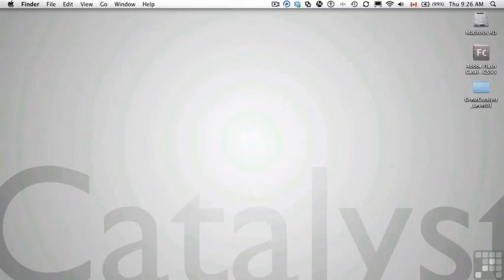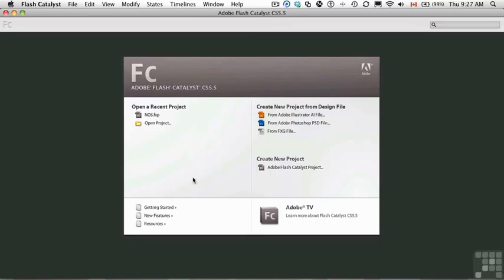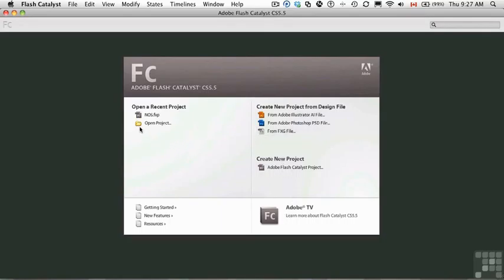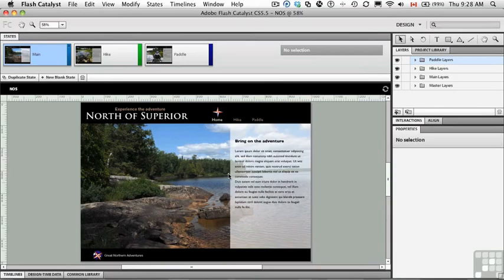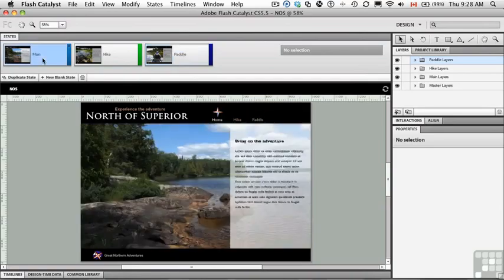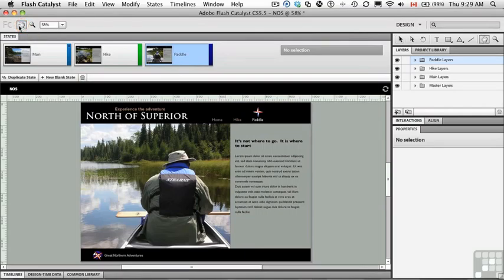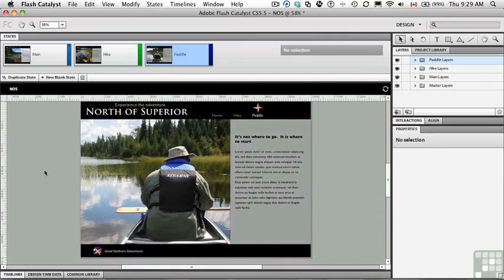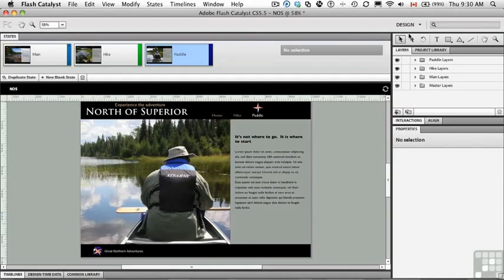Flash Catalyst Cs5 -1-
welcome